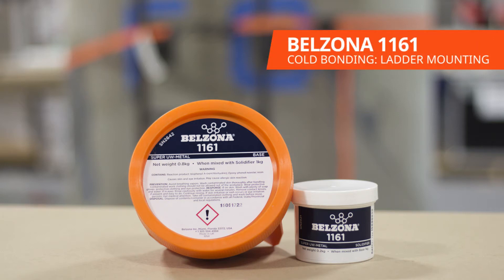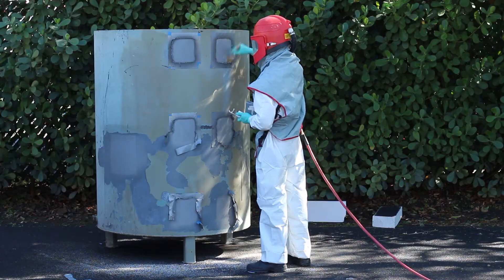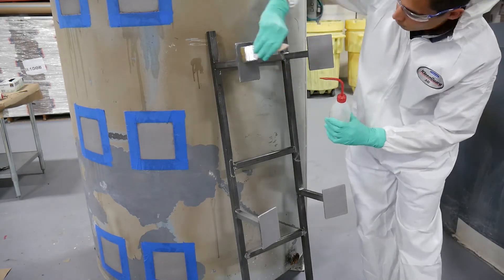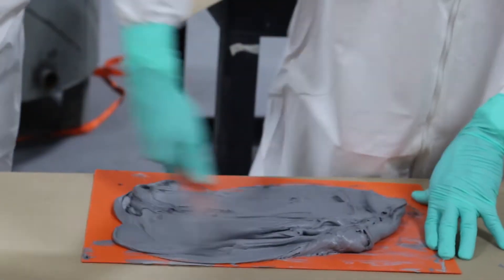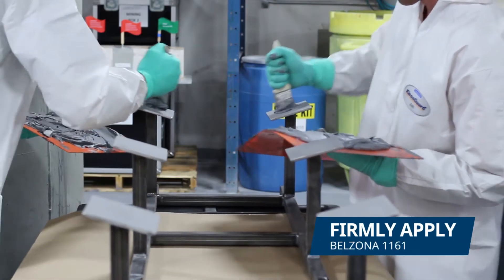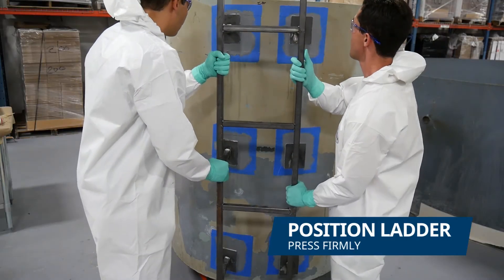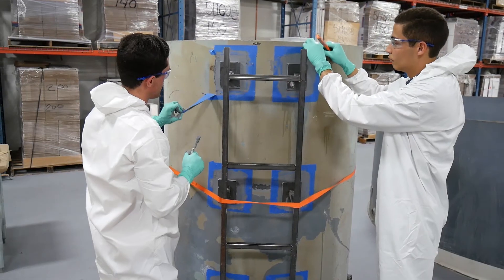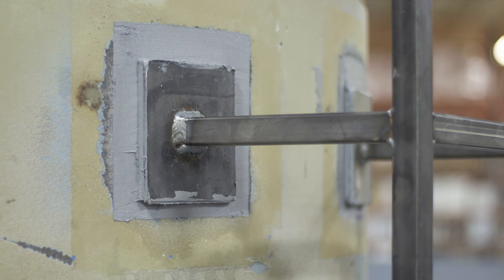How to Attach a Ladder to a Tank Without Welding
This video highlights how fittings such as ladders and cell phone antenna mounts can be bonded to tanks using 100% solids Belzona coldbondingtechnology. This video highlights howtobondmetaltometalwithoutwelding.

To minimize the risks of welding, utilizing materials that are applied and cured at ambient temperatures can offer a viable alternative for bonding fittings to metallic surfaces which is safer and less hazardous than hot work.

This high performance cold curing system has already been used to bond a multitude of substrates in various industries and has been perfected for bonding tank furniture. Our solvent-free materials bonds strongly to wet, oily and manually prepared surfaces and cold cure resulting in no hot work.

Materials Used:

To bond this ladder, we used Belzona1161 and Belzona 9111 (Cleaner Degreaser)

How-to Guide:

Step 1: Prepare each of the bond areas using a grit blaster. To ensure the blasting is completed to minimum standard of cleanliness recommended by the product manufacturer, please view the IFU
The profile can be checked with a replica tape.

Step 2: Clean all the blasted bond areas with Belzona 9111 to remove all surface contaminants. This procedure should be completed on each of the ladder pads also.

Step 3: Mix Belzona 1161 as per the IFU above.

Step 4: Firmly apply the mixed Belzona material to each of the prepared areas of the tank with a stiff bristled brush. Additionally, the material should be applied to each ladder pad, pressing well into the surface and creating a sufficient build up in the center.

Step 5: Press the ladder with force against the side of the tank and secure it to allow proper curing.

Step 6: Remove the excess material and the masking tape to finish the application.

By utilizing this solution, you can be assured of the safety of the integrity of your tank, its contents and for the personnel carrying out the application.

To find your local Belzona products and services supplier please